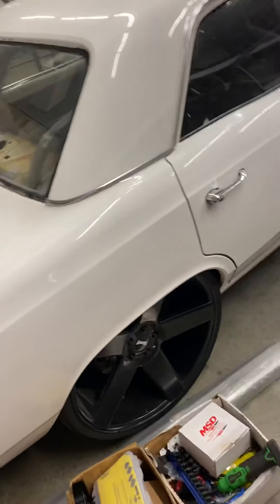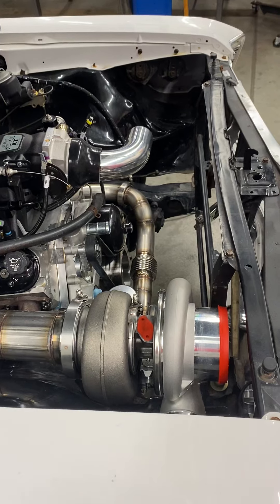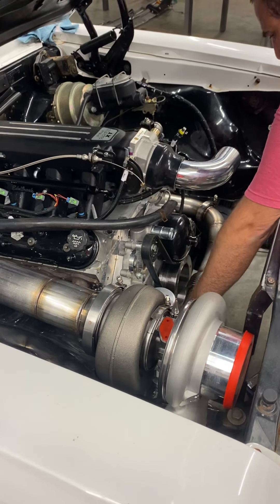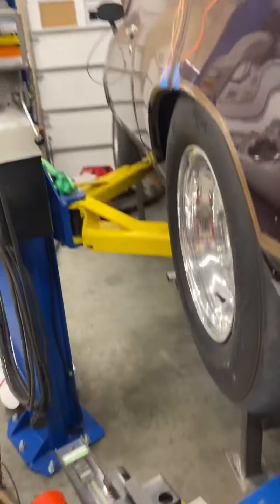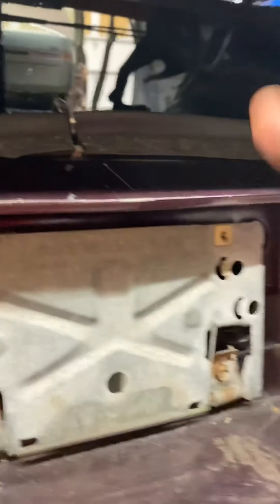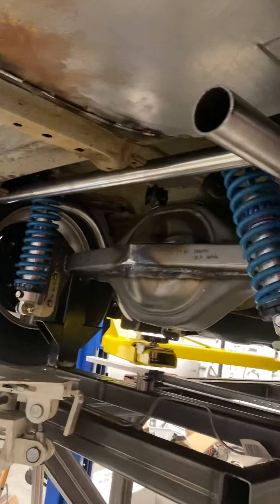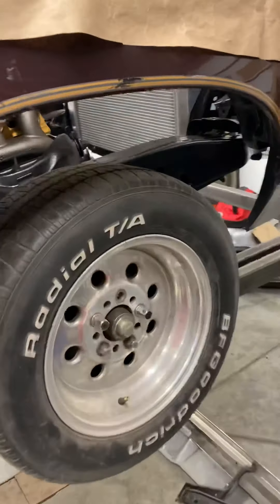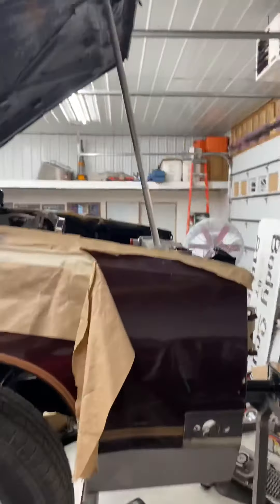Working on the cars